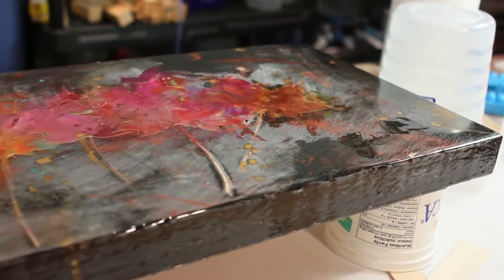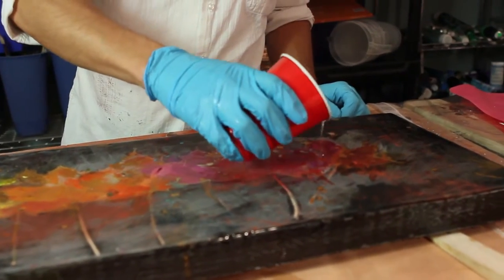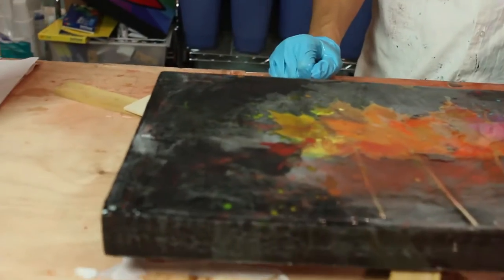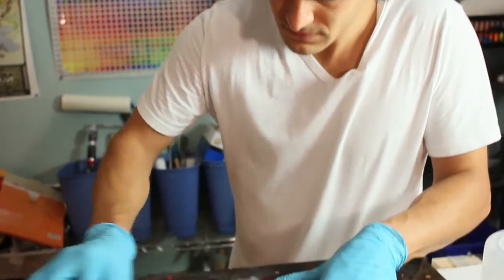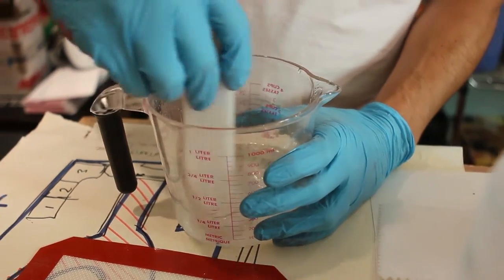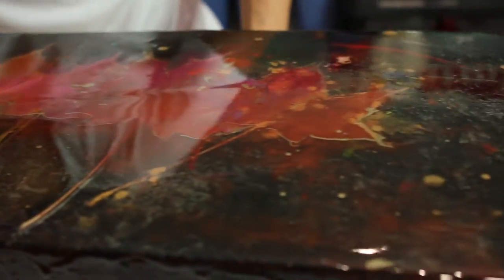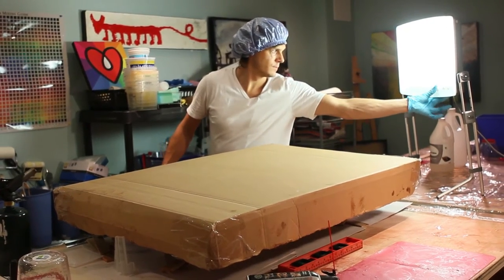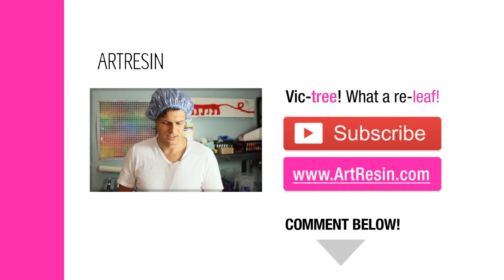How To ArtResin Leaves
This final part of the leaf art series brings us to an exciting conclusion! (well as excited as you can get about leafs and artresin)

This video show how do fix dips in resin coating and how to get a perfect finish for your resin art.